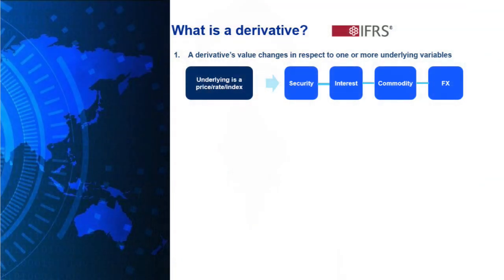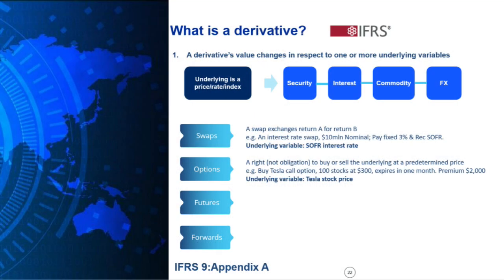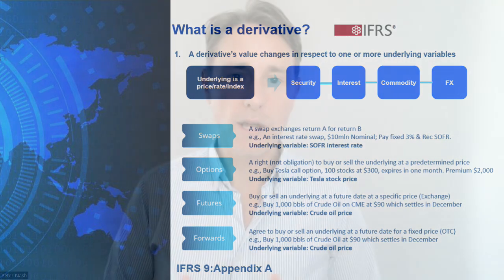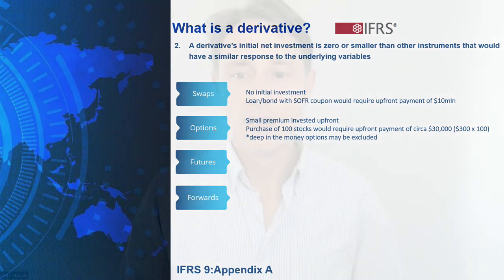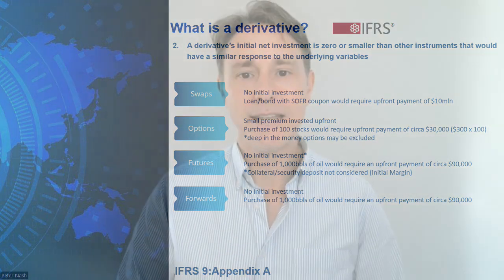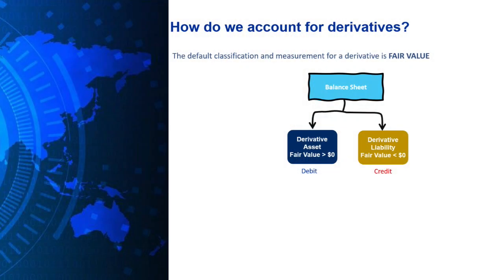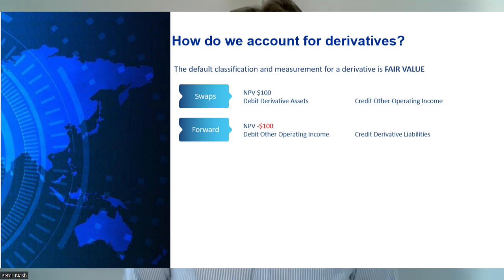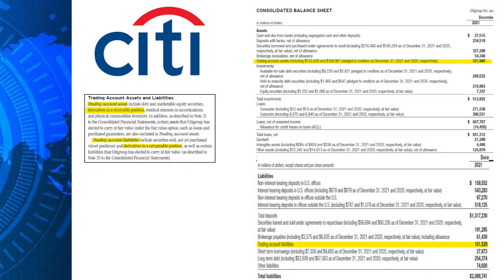Derivative Accounting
A summary of how to account for derivatives under IFRS

COMMENTS MADE IN THIS VIDEO SHOULD NOT BE RELIED UPON FOR INVESTMENT, FINANCIAL REPORTING, RISK MANAGEMENT OR ANY OTHER USE.